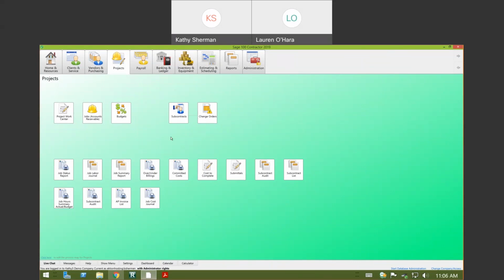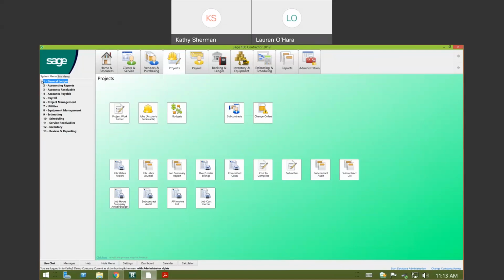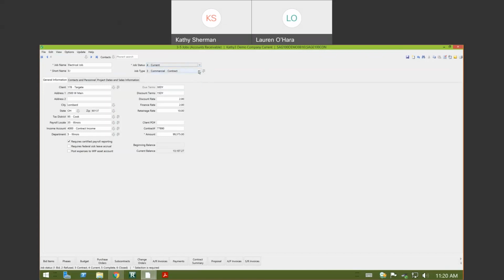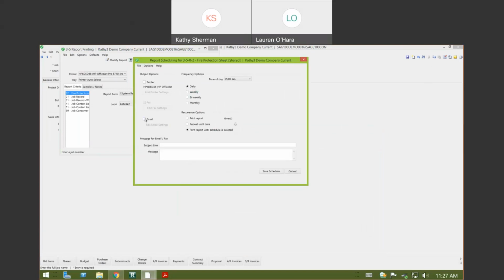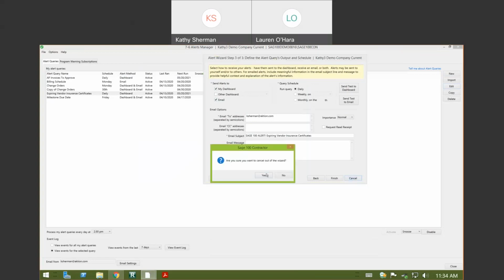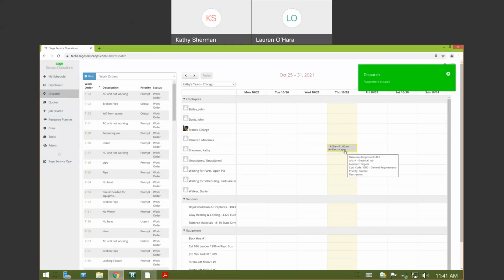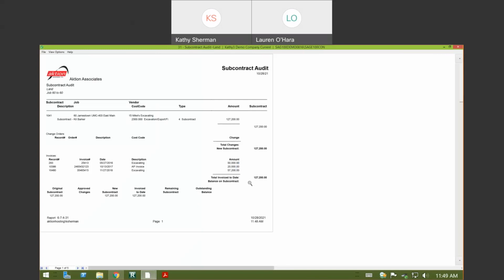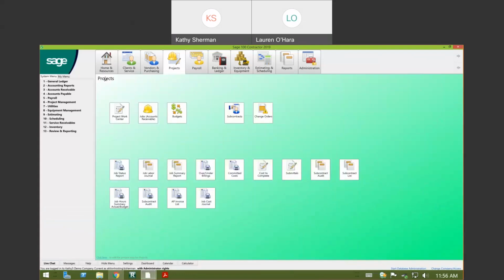Aktion Demo Webinar: Sage 100 Contractor Demo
Watch a high-level overview of Sage 100 Contractor that was recorded on 10/28/21.